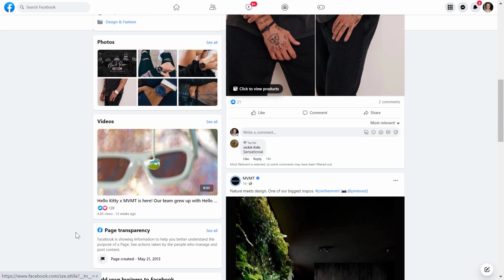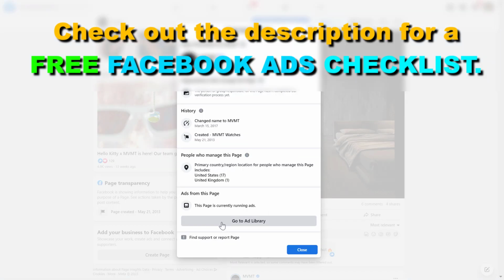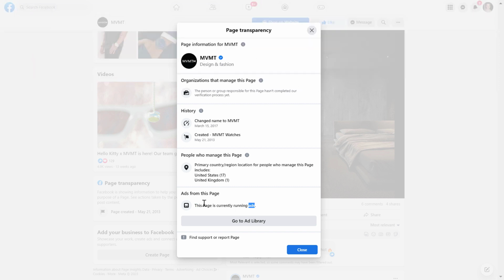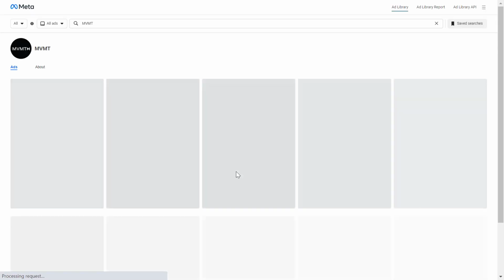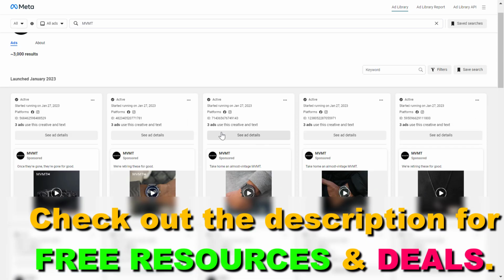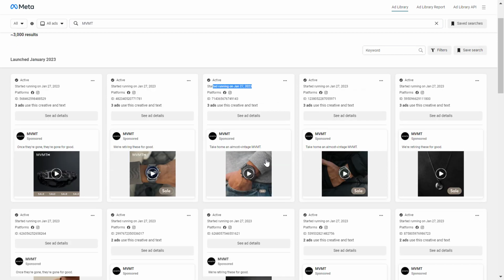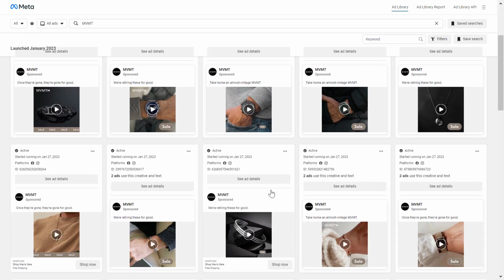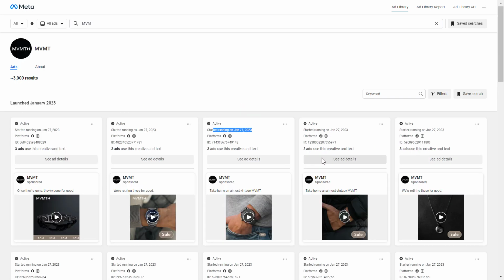How To See If A Facebook Page Is Running Facebook Ads? [in 2025]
Learn how to see if a Facebook business page is running ads on Facebook currently and how you can check in Facebook ad library what kinds of Facebook ads and Instagram ads they are running at this moment.